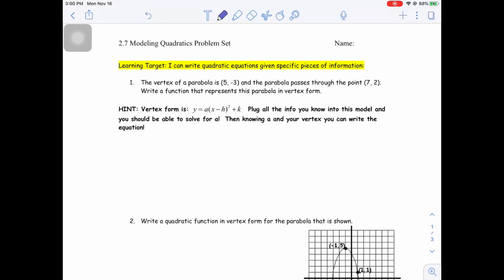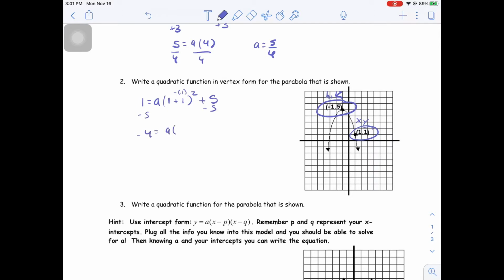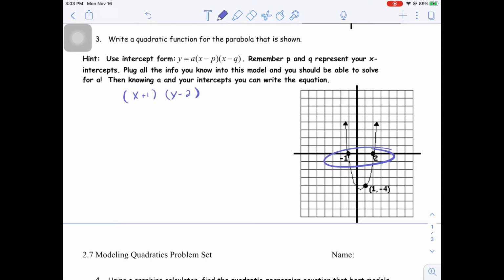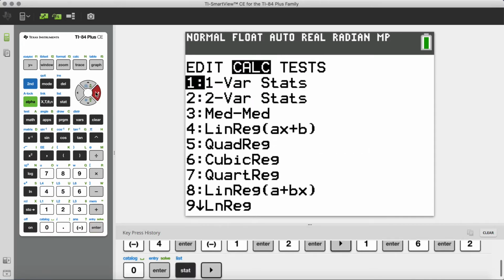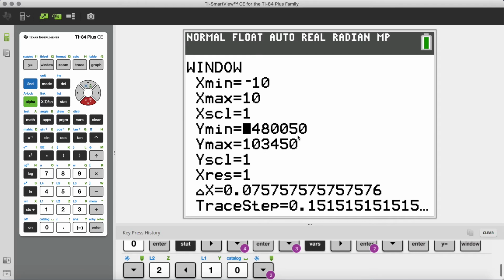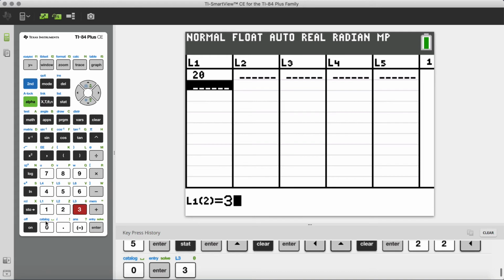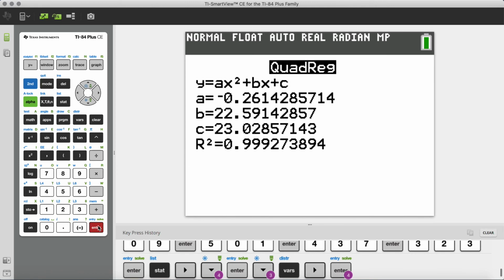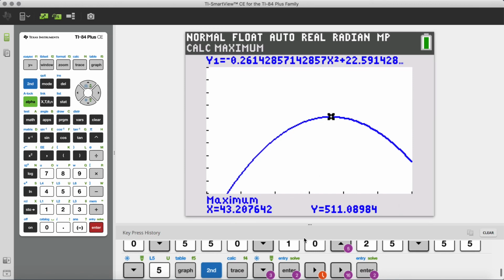2.7 (Notes) Modeling Quadratics